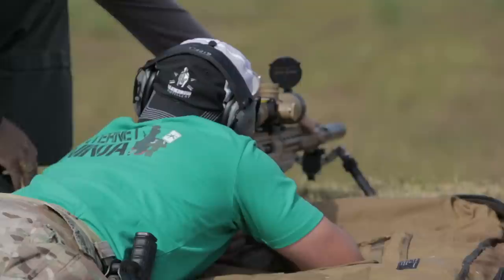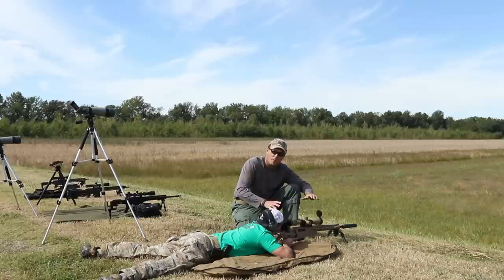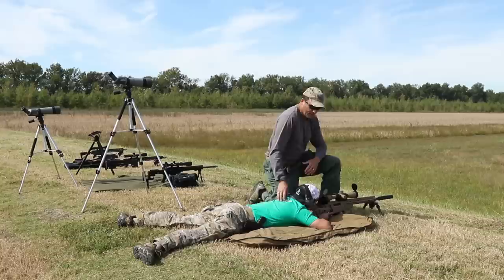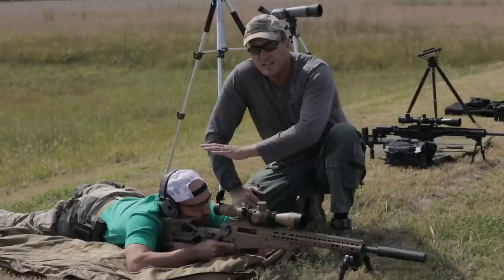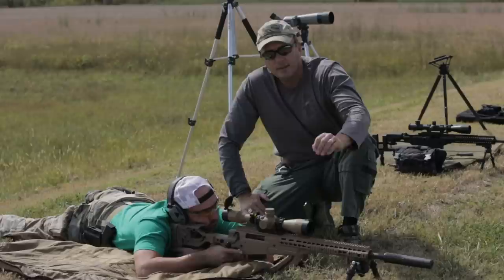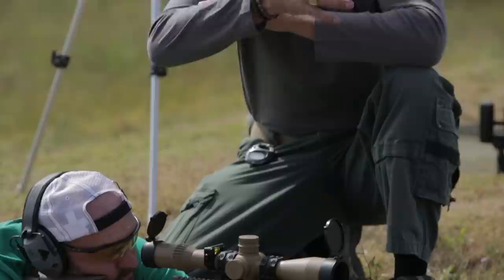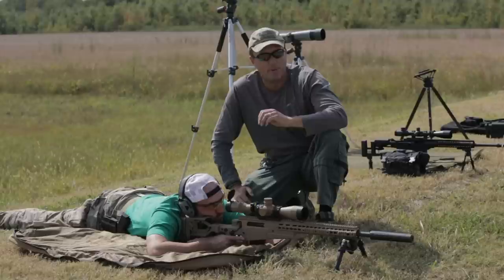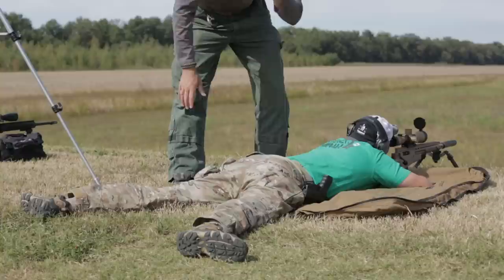How To Build a Sniper Firing Position | Special Forces Sniper explains | Tactical Rifleman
Tactical Rifleman has gotten a number of requests, on how to setup a Sniper Firing Position. Yes, we read your comments. Got a good idea for a video? Ask and you shall receive.  So, this week we are going to talk about building a solid (and accurate) sniper firing position.
    If you take nothing else away from this video; please remember that Consistency is the Key to Accuracy. You have to have ammo that flies the same speed every time. You have to have a bullet that has a consistent weight and shape every time. Likewise, you have to build a launch platform, that launches that bullet the same every time.
     The Sniper has to be as comfortable as possible and have a good “natural point of aim.” Relax on the gun, with your eyes closed. When you open your eyes, you should not see any shadow around the scope. If you do, your head is not centered behind the scope, and you need to adjust your stock and eye relief. If you open your eyes and your cross hairs are not centered on the target, then your natural point of aim is off, and you need to move the gun. Small corrections can be done by just moving the gun. However, major corrections, you may need to move/adjust your whole position.
    We are also going to talk about laying in the Spotter. Remember, a Sniper position is a two man team. The Sniper has to be comfortable. Lay the Spotter in so that his Spotter Scope is as close to “gun line” as possible, without bumping the sniper. Also, make sure that the legs of your spotting scope aren’t near the elbow of the sniper. Otherwise, when the gun goes off, his elbow may bump your spotting scope and you won't see shit. The key to a good Spotter Location is that he has to be able to read “Trace.”
So, lay your Shooter in. Make him get a good position. Then lay in your Spotter around him. Focus on doing it the same way every time. Remember, Consistency is the Key to Accuracy.  Strength & Honor, TR.

Help support Tactical Rifleman by purchasing one of our T-shirts, check them out